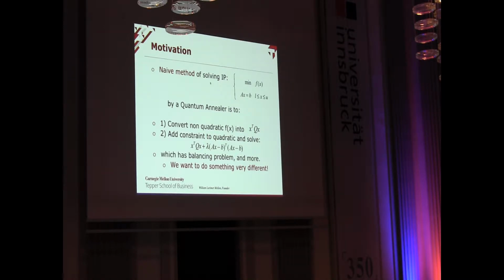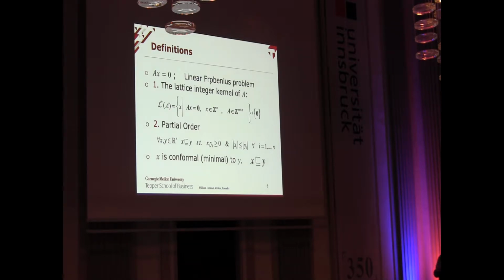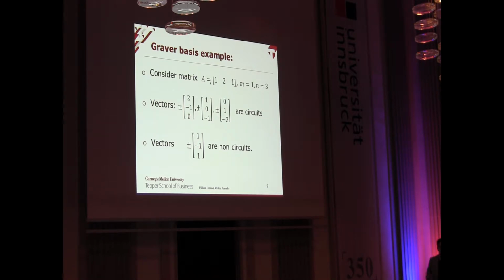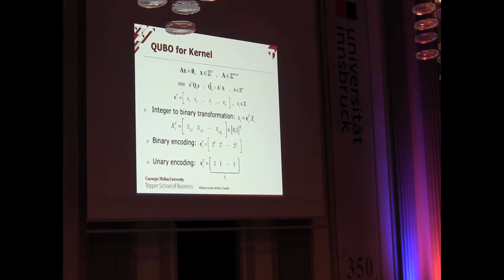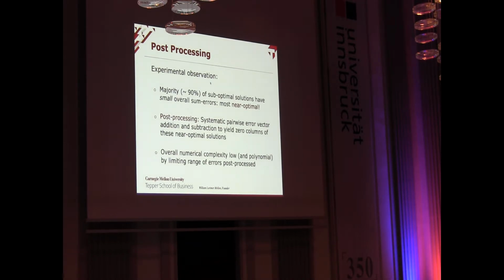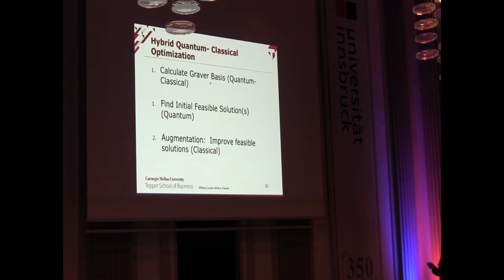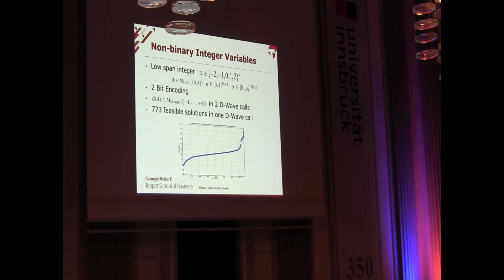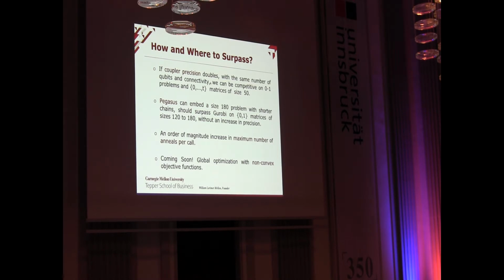Hedayat Alghassi CMU Quantum Computing Group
Graver Bases via Quantum Annealing with Applications to Non-linear Integer Programs